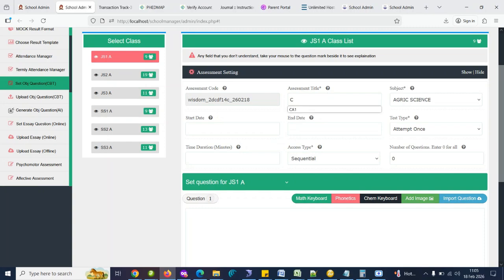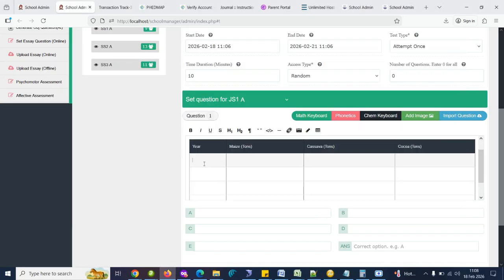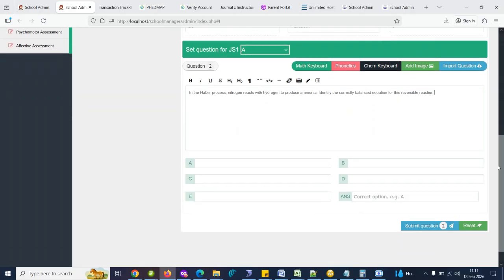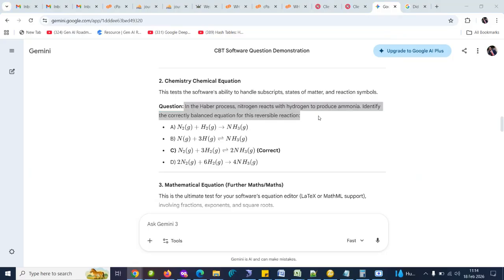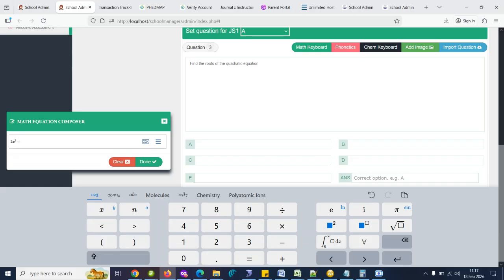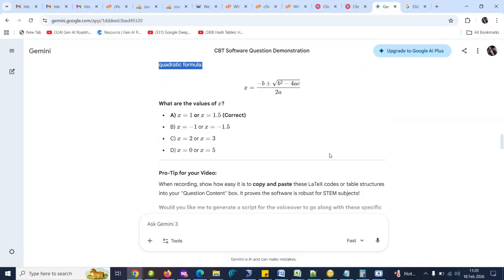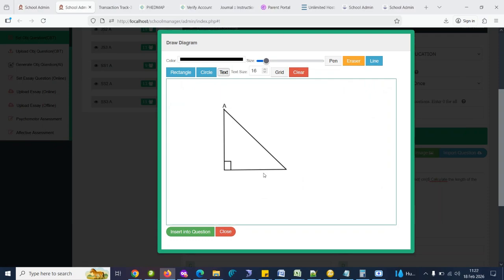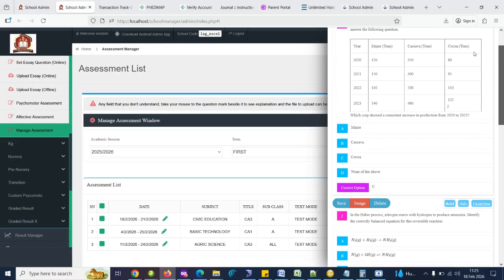CBT table and drawing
How to type math equation, chemical equation , use tabular data and draw diagram in digital school online cbt